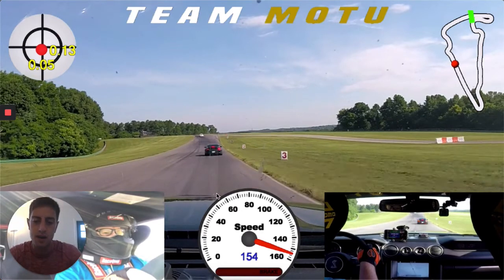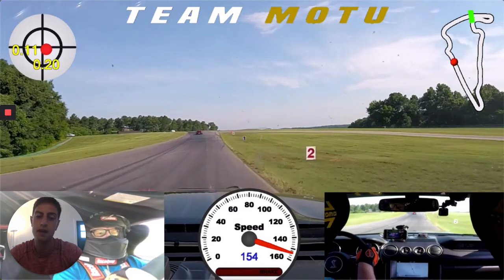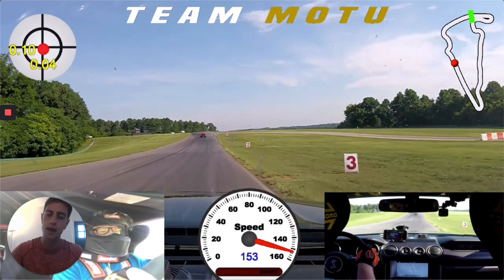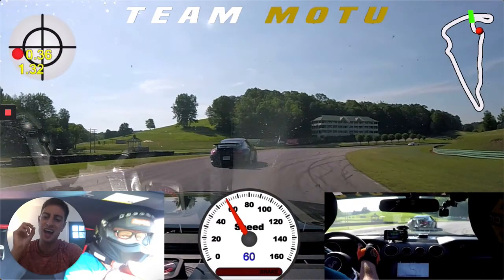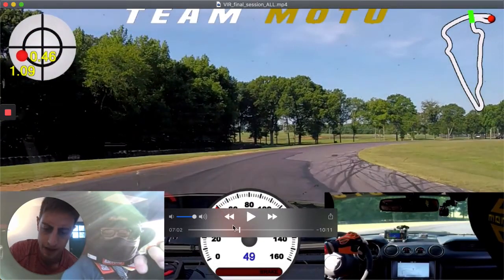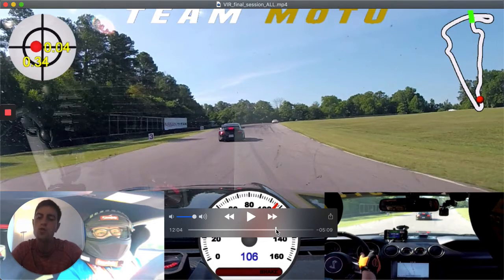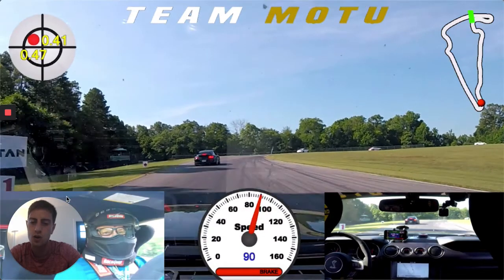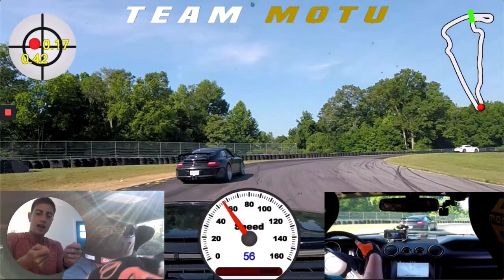GT350 at VIR - Racers360 Crash Lap Analysis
I asked Racers360 to take a look at my crash lap at VIR.  It was a great track event, and the session was going well.  I crashed at the end of the back straight after missing my brake marker.  Resulted in two totaled cars.  Both drivers walked away.  I had track insurance, the other driver did not.  I paid my deposit and provided the same amount to the other driver.